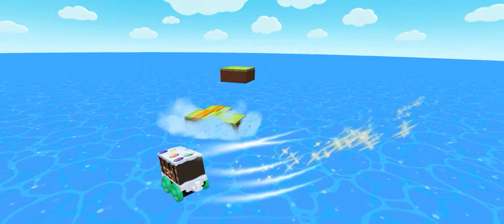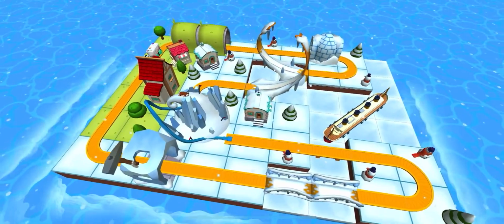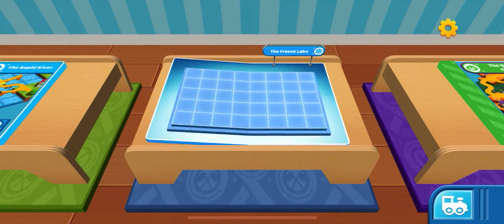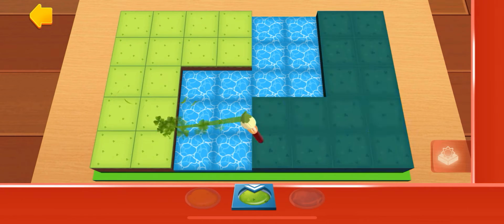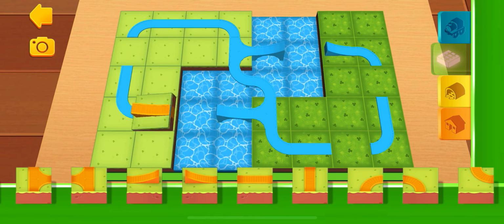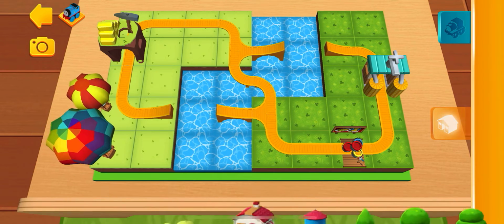Thomas & Friends Minis! 🚂 THE RAPID RIVER Map w/ Mini SWEET EMILY!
What’s New
Version History
Nov 20, 2020 Version 3.0.1
**COASTER CITY UPDATE**

• NEW ENGINE: EMILY
Embark on a fantastic ride with Emily! Thrilling tracks, a ferris wheel, a carousel and much more are waiting for you in the Coaster City! Will you dare to jump through the Fire Hoop?

• 7 COOL NEW MINIS: Rainbow or Cowboy? How about both! Collect all the new skins, there are so many to choose from!

• 5 NEW BLUEPRINTS: Discover 5 new pre-made train sets! Climb aboard and ride the rails through this awesome rollercoaster adventure!

• DIESEL'S ENCHANTED VALLEY: Ride through the magical forest and jump through incredible waterfalls to find the Medieval Castle!
• EMILY’S COASTER CITY: Embark on a rollercoaster adventure at the fair, will you dare to jump through the Fire Hoop?